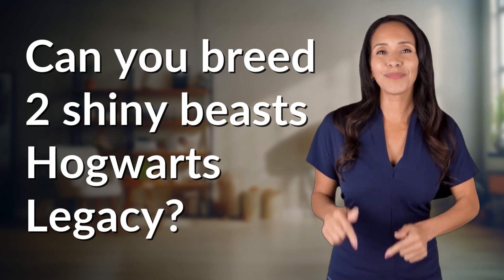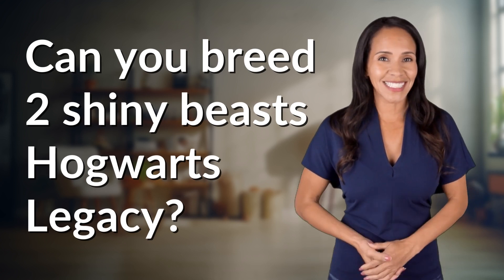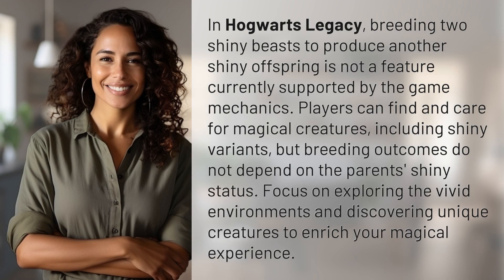Can you breed 2 shiny beasts Hogwarts Legacy?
Shiny Beast Breeding in Hogwarts Legacy Explained 👉 Shiny Beast Breeding 👉 Discover why breeding two shiny beasts in Hogwarts Legacy doesn't produce shiny offspring. Explore the magical world and care for unique creatures instead!

Laura S. Harris (2024, February 19.) Can you breed 2 shiny beasts Hogwarts Legacy?
    🌐 AskAbout.video